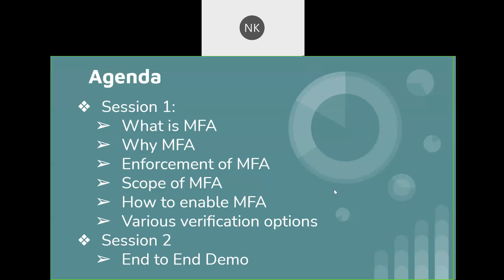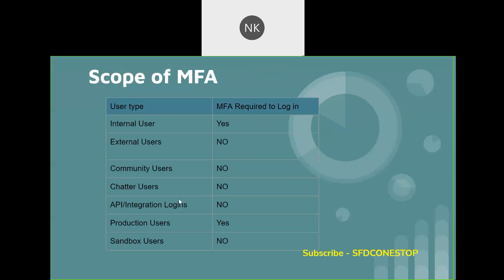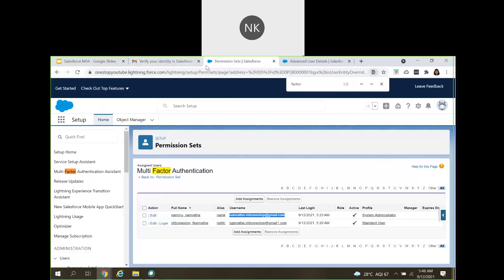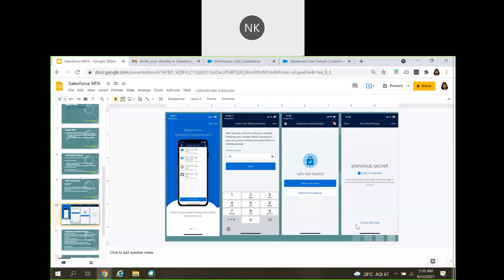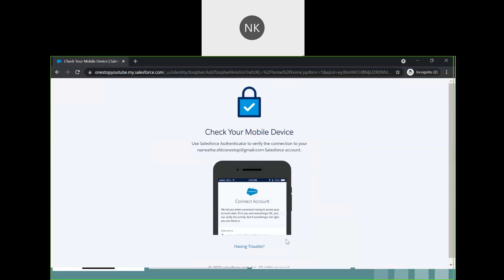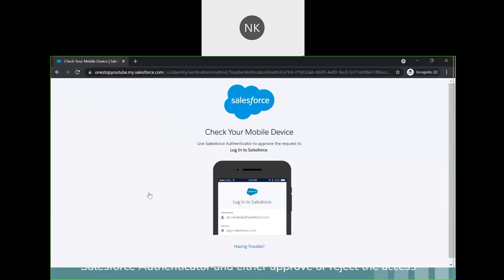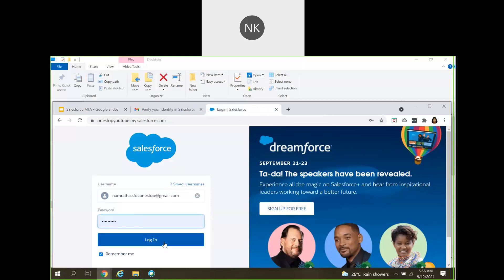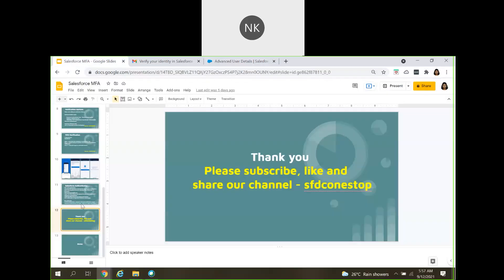Salesforce MFA Session 2 - Demo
Topics covered -
What is MFA
Why MFA
Enforcement of MFA
Scope of MFA
How to enable MFA
Various verification options

2. Session 2
End to End Demo